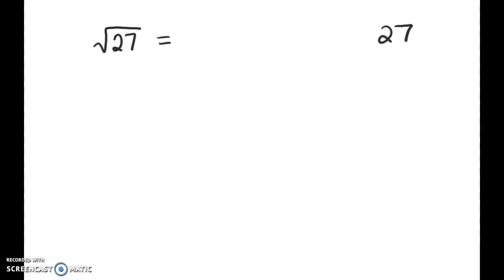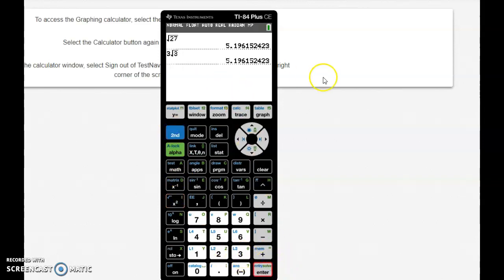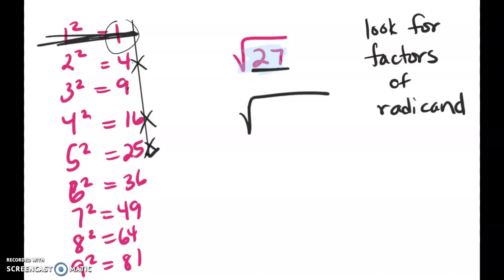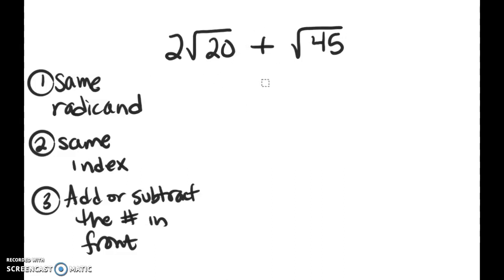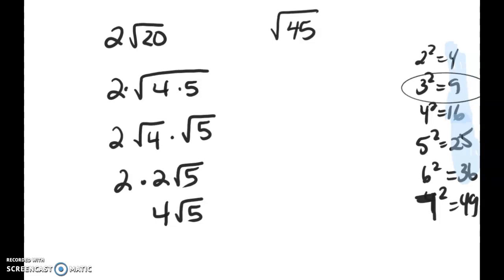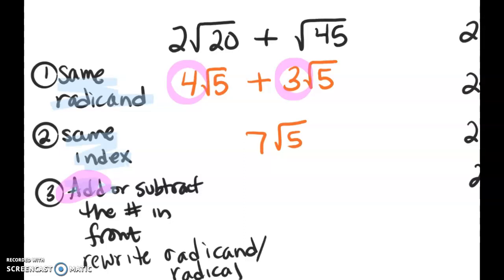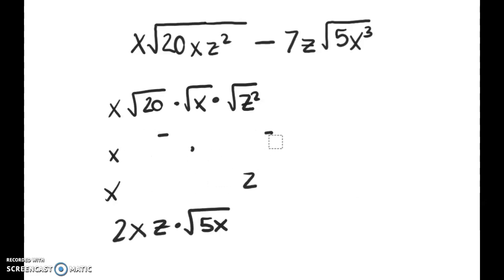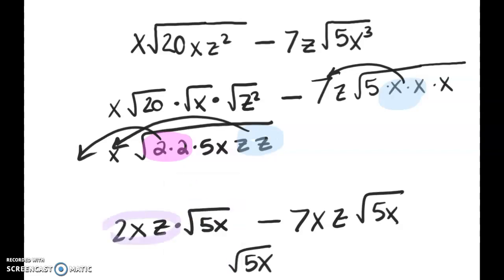Math 090 Simplifying Radicals, Add and Subtract Radicals